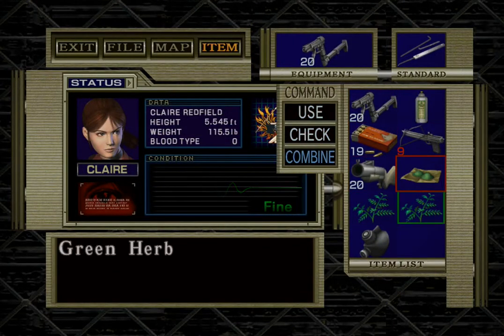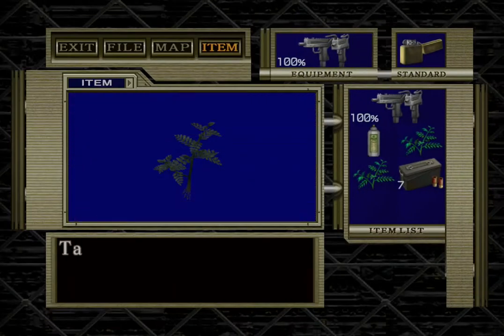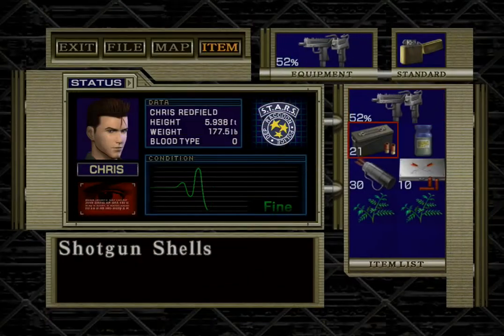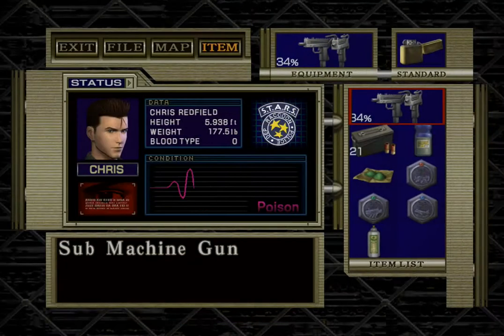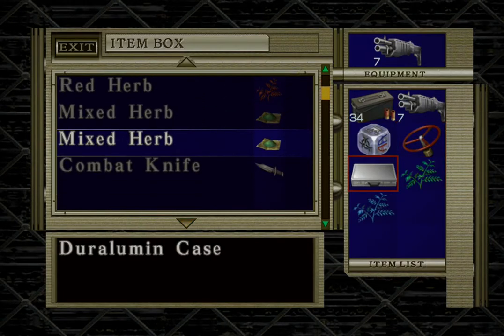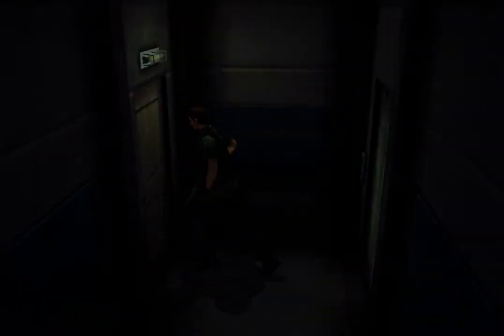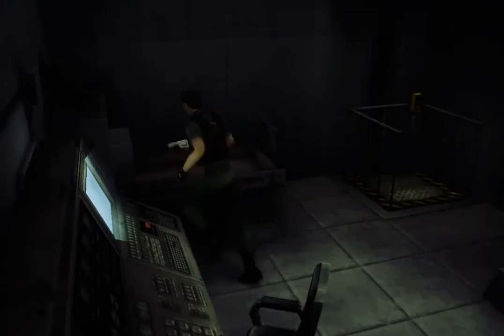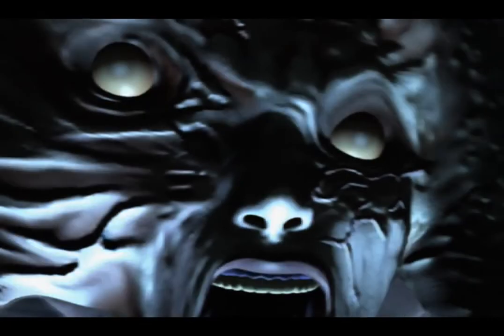Resident Evil: Code Veronica X Playthrough with Commentary (Part 2)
Watch the exciting second half of Resident Evil Code Veronica X where Chris and Claire fight to take down some nasty monsters.  And destroy a bunch of stuff in the process.